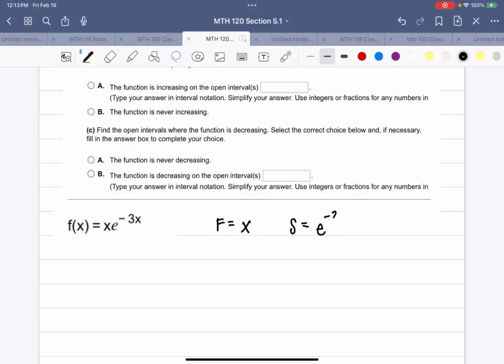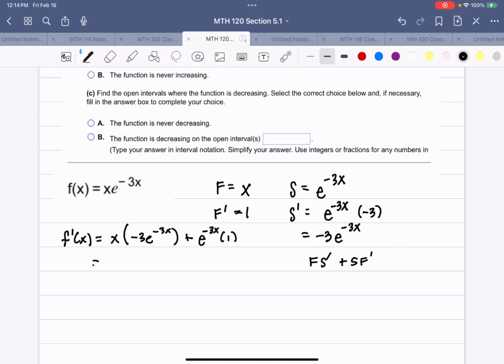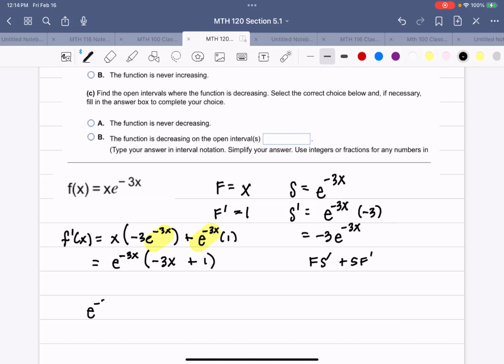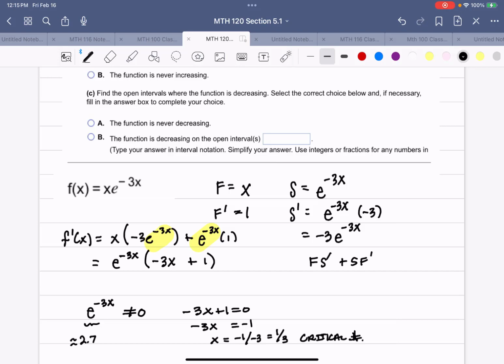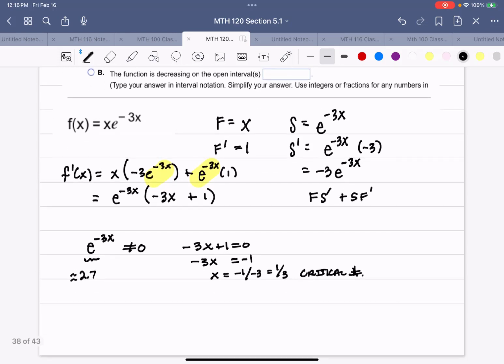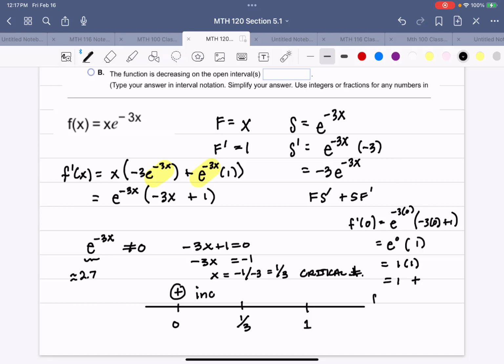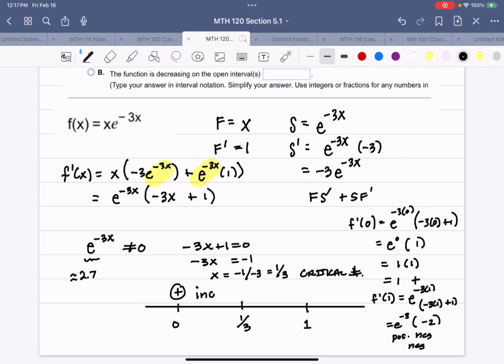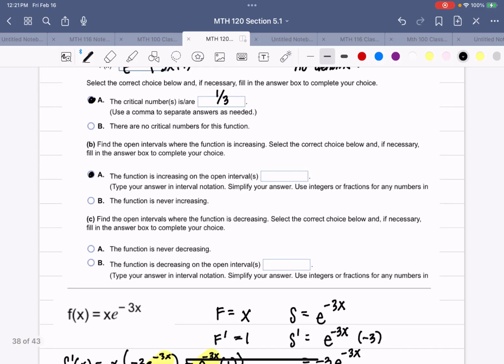MTH 120 5.1 Example 12